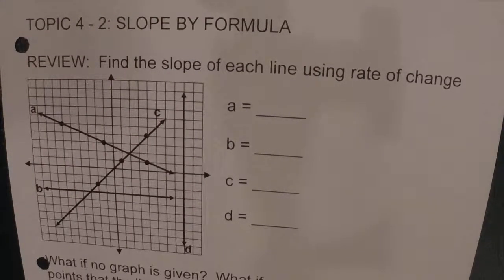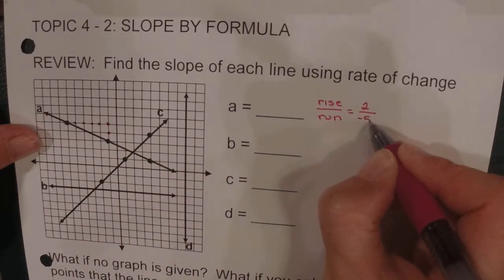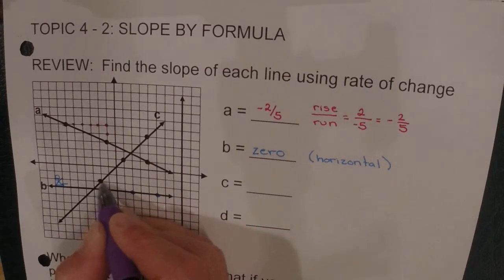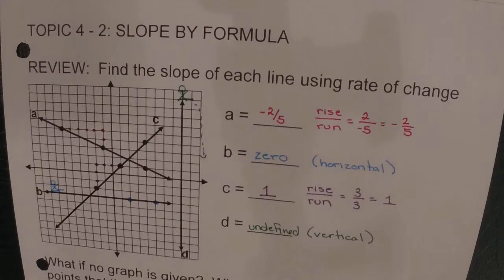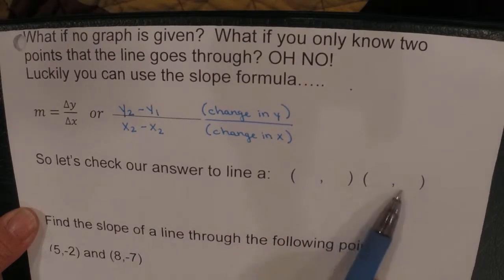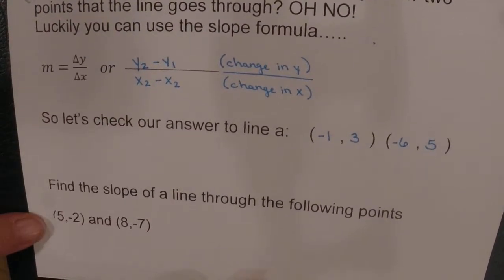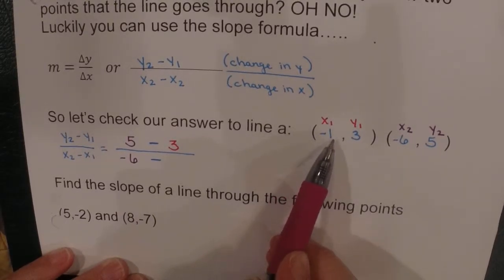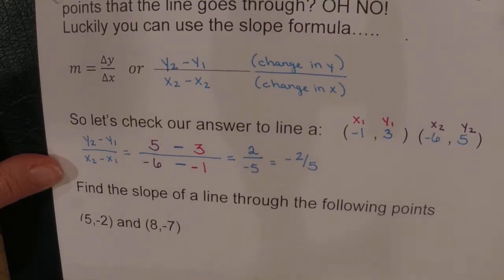Slope by Formula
Finding the slope of a line when given two points.  Using the slope formula